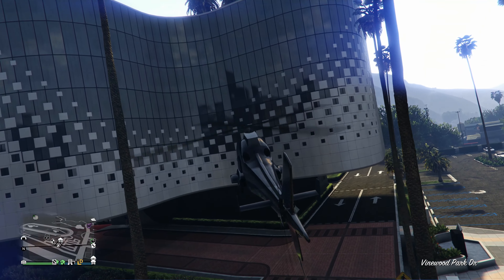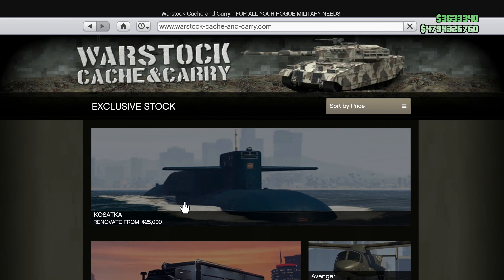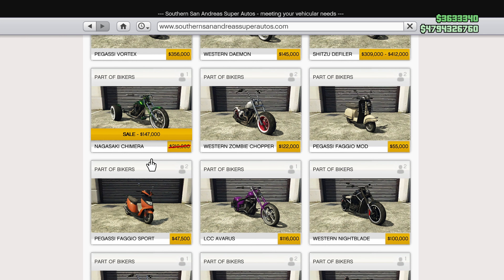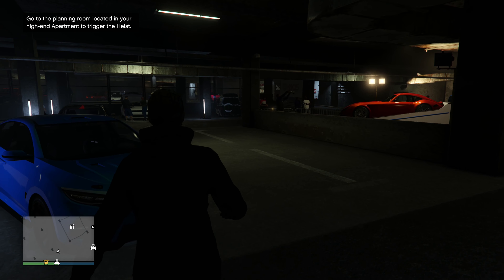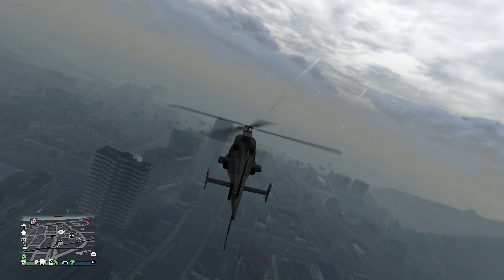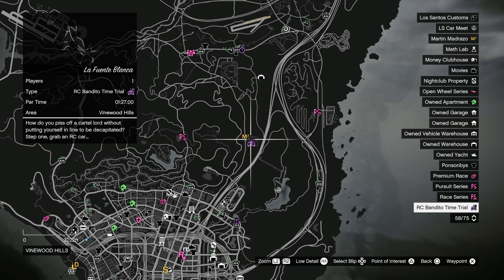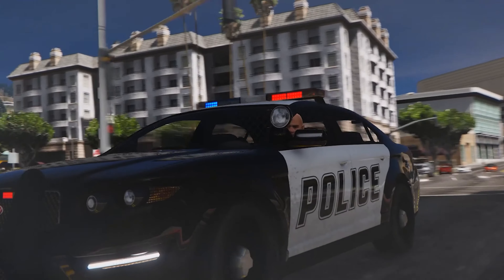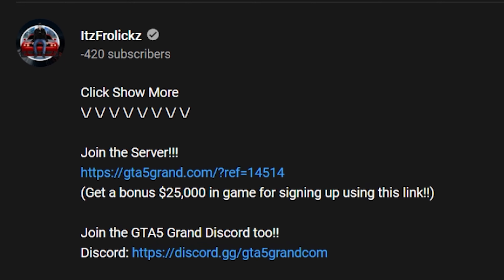4x Money, Discounts and More!! | GTA 5 New Event Week!!